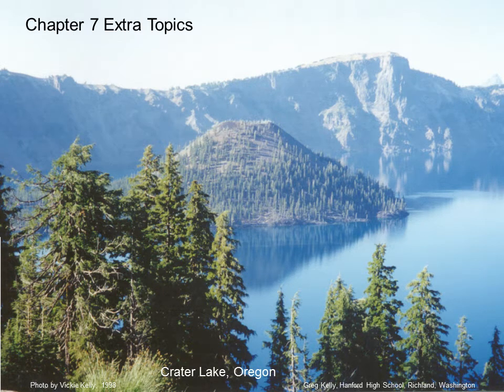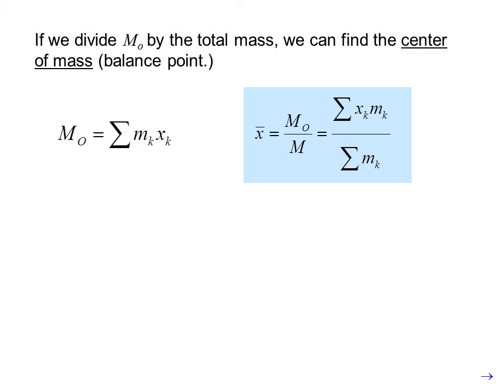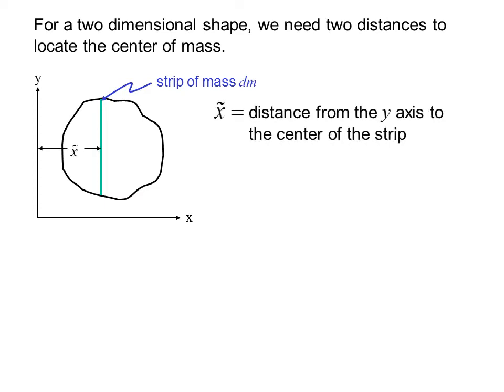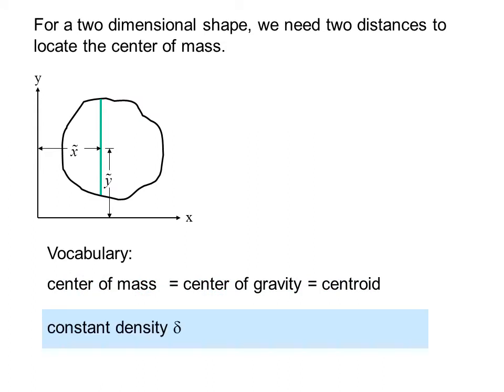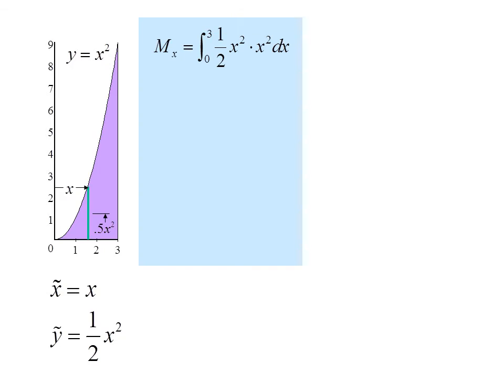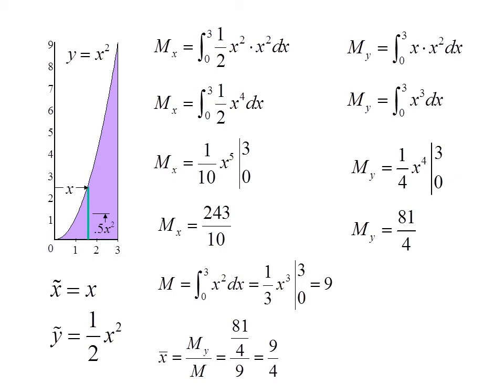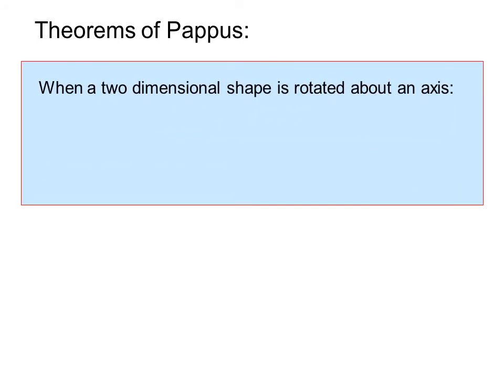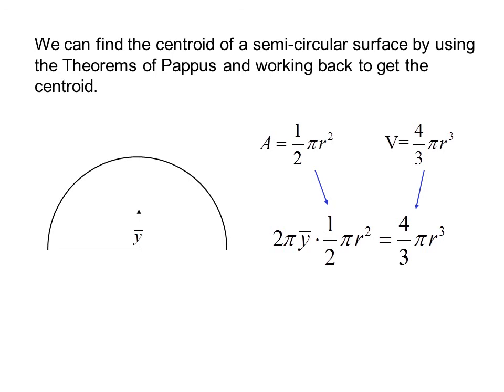Calc07ex Center of Mass & Theorems of Pappus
Finding the center of mass (centroid) of a flat plate of uniform density and thickness. Also, using the Theorems of Pappus to find volume and surface area.